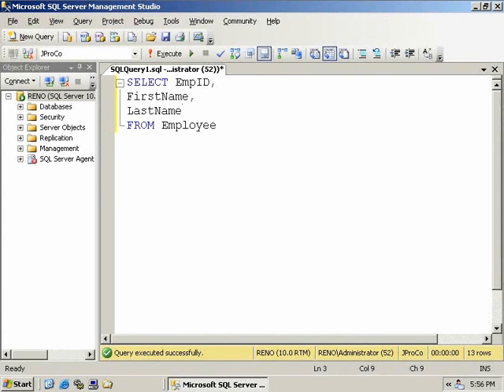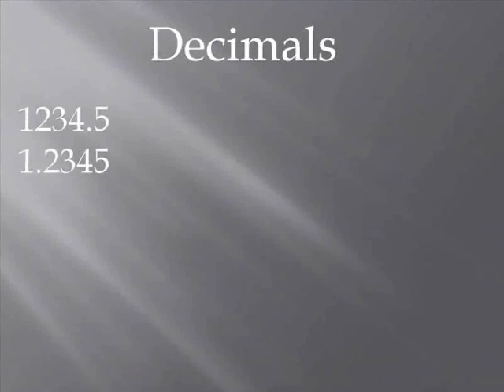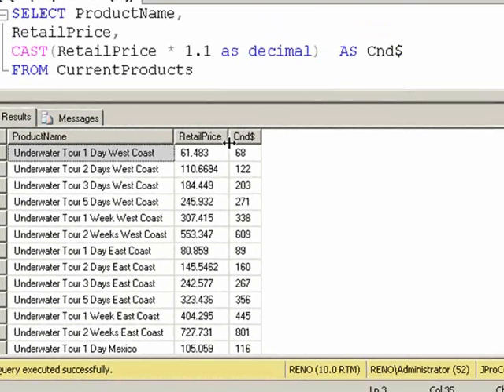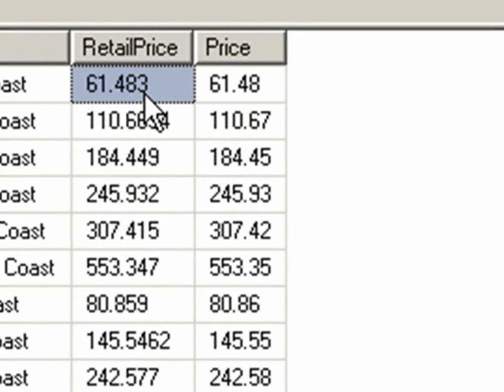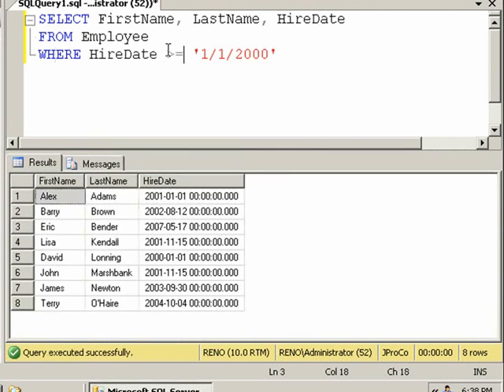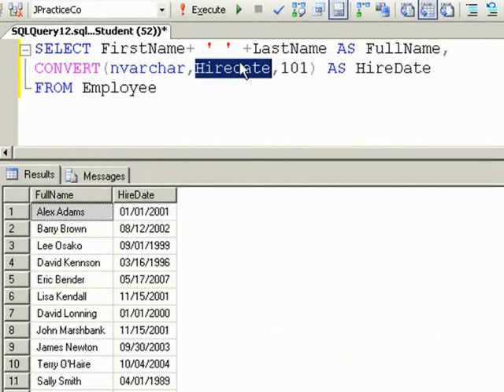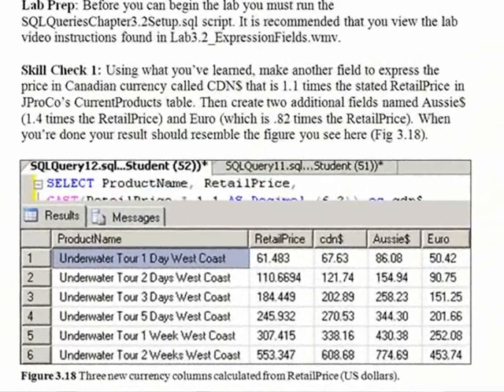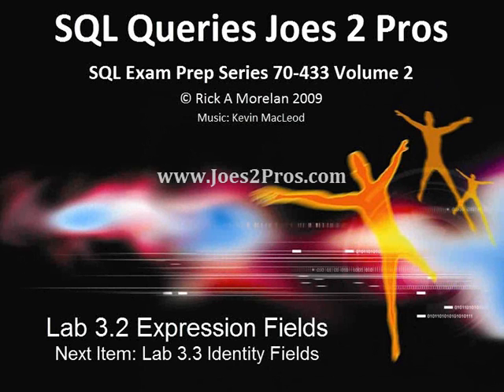Lab3.2_ExpressionFields.wmv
SQL Expression Fields